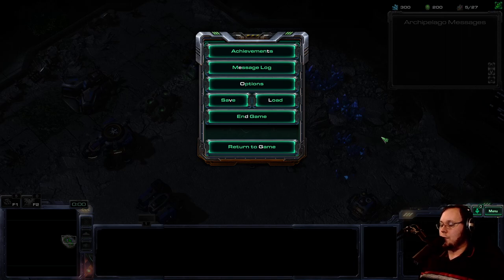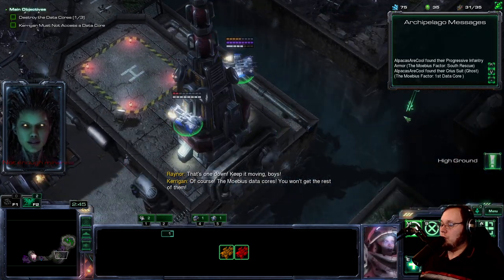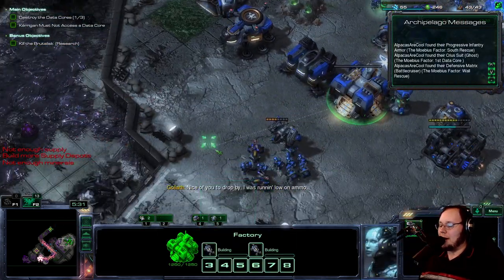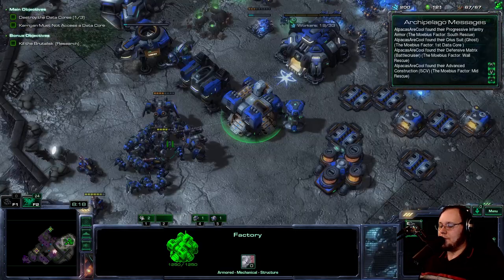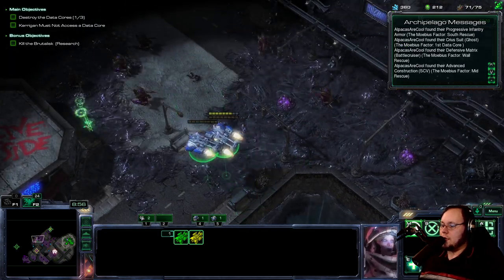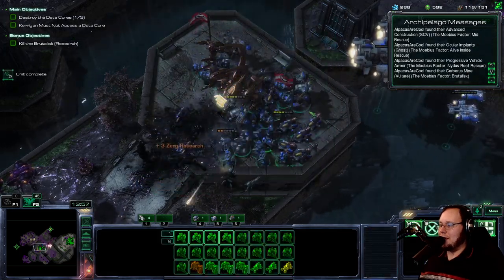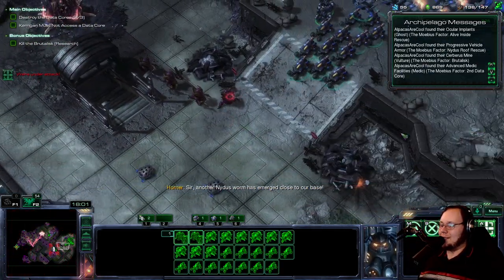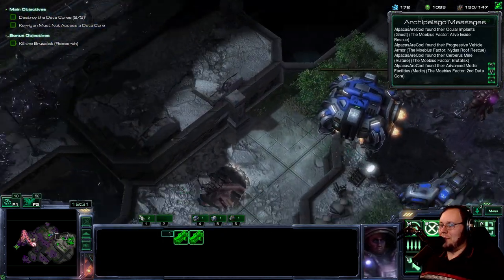Wings of Liberty: Archipelago Mod! - Part 8